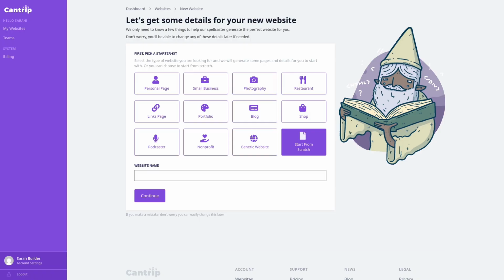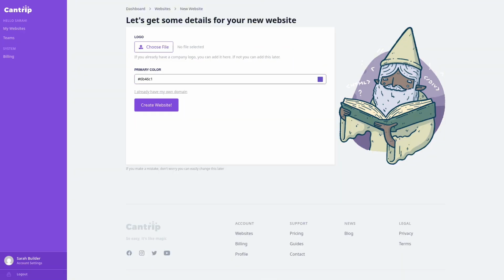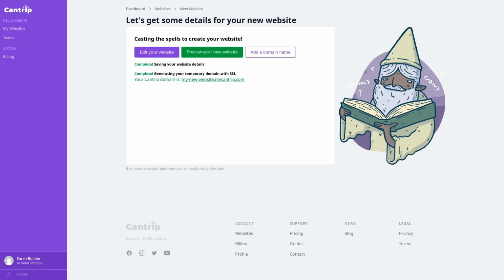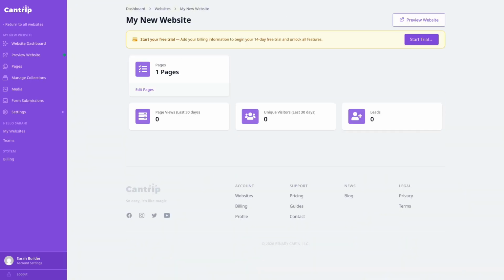Using Cantrip - Creating a Website from Scratch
Want a blank canvas to build your website exactly how you want it? This quick tutorial shows you how to create a website from scratch with Cantrip - no templates, no pre-filled content, just you and your ideas.

What you'll learn:
✨ How to sign up for a free Cantrip account
✨ Choosing the "Start From Scratch" option
✨ Naming your website
✨ Getting straight to the editor in seconds

Unlike our starterkit options that generate content for you, starting from scratch gives you a completely blank slate. Perfect for users who know exactly what they want or prefer to build from the ground up.

Cantrip is the easiest website builder - so easy, it's like magic. No coding required. No overwhelming options. Just simple, beautiful websites.